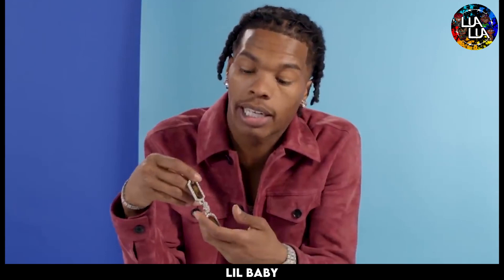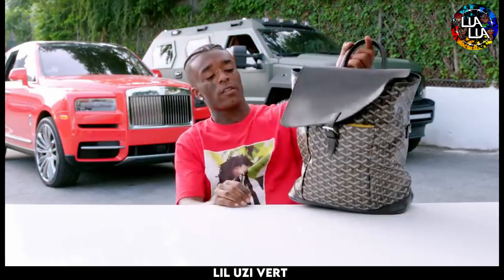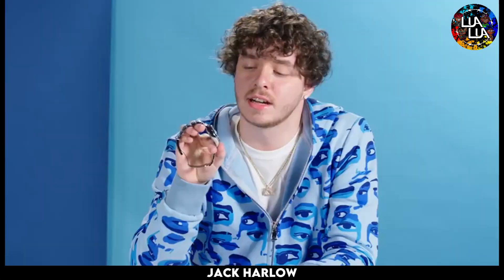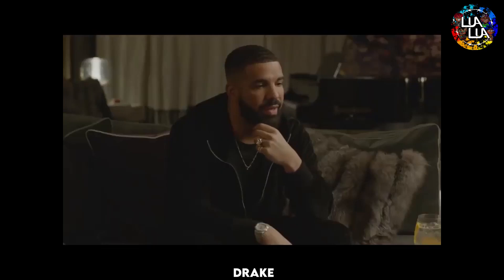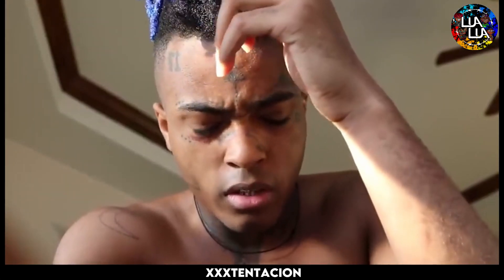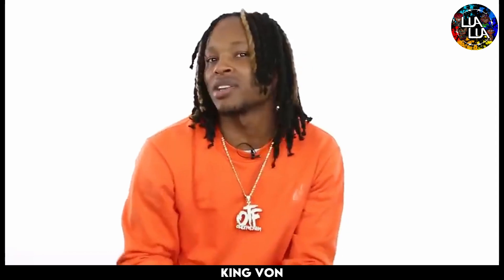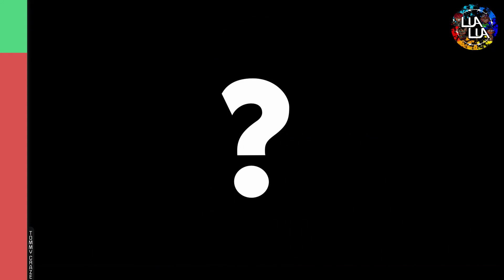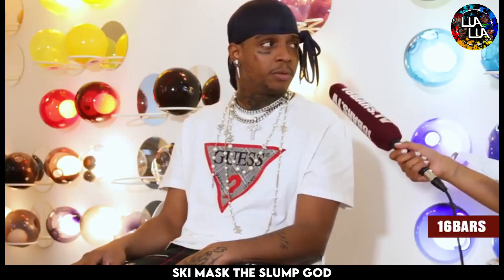GUESS THE RAPPER BY THEIR VOICE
This video is RAPPERS MOST LIT SONG VS RAPPERS MOST EMOTIONAL SONG

This video is similar to videos such as: "RAPPERS MOST POPULAR SONG VS MOST UNDERRATED SONG ". Videos such as these have been made by other YouTubers as-well, such as Tommy Craze

This video consists of rappers : Nba Youngboy, Dababy, Lil Tjay, Polo G, Young Thug, Future, Lil Uzi Vert, Drake, Lil Loaded, Dc the don, Roddy Ricch, Gunna, Megan Thee Stallion, ski mask the slump god & MORE !